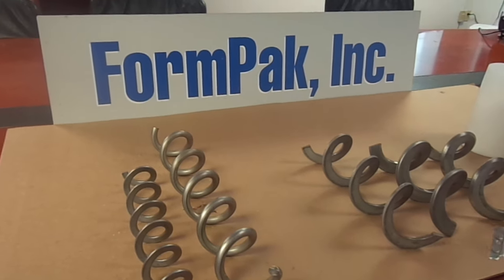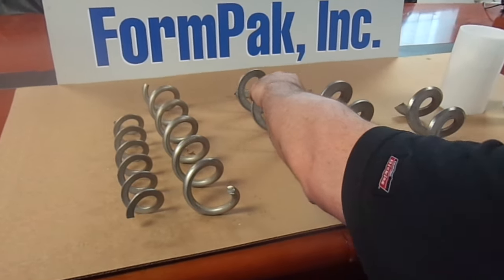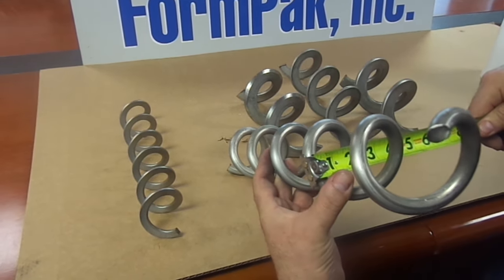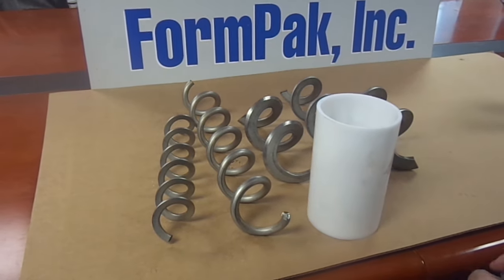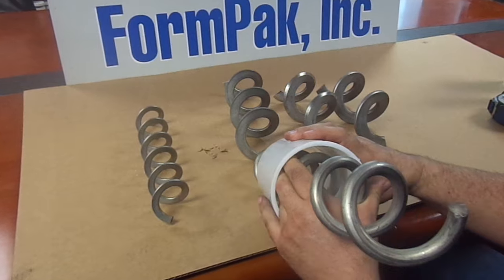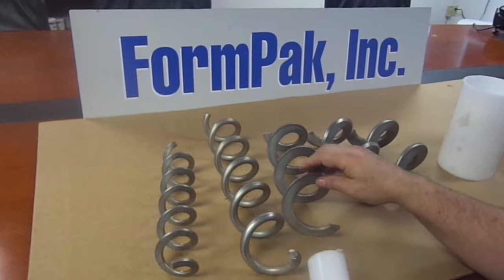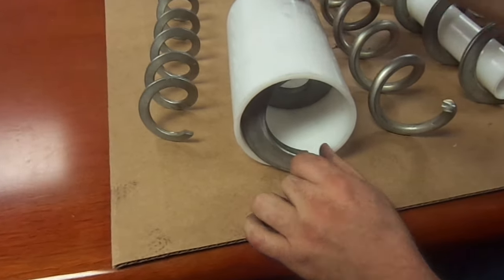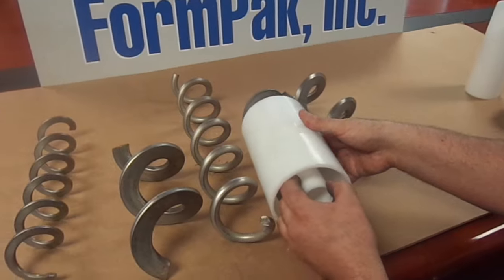Flexscrew Augers and Casings